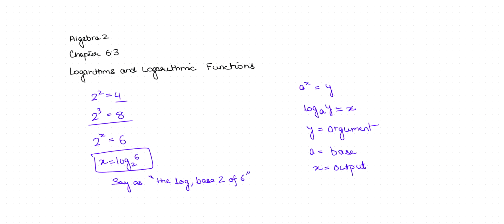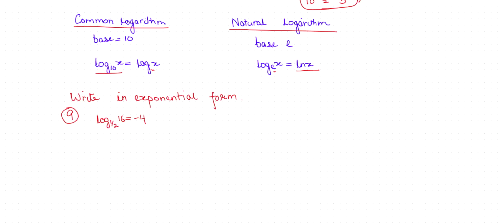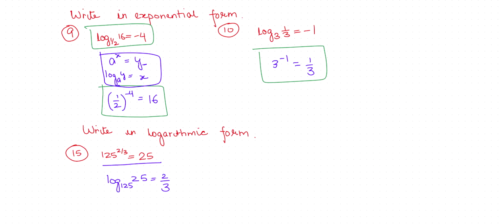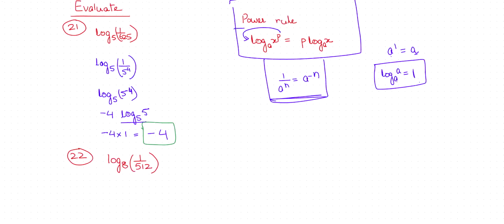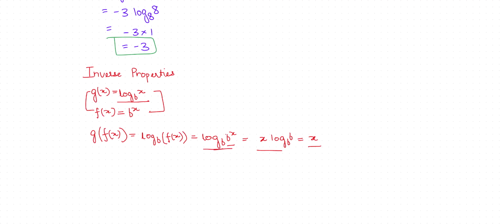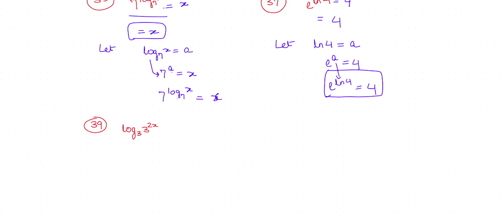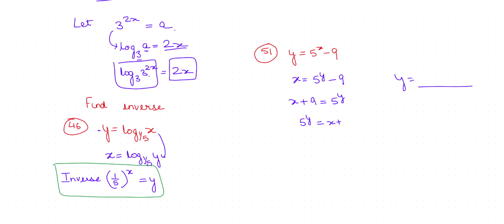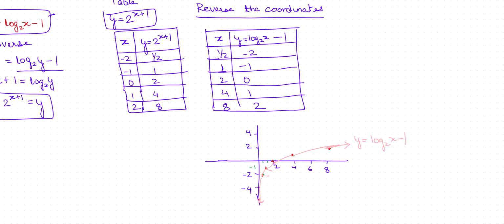Algebra2 Chapter6.3 Logarithms